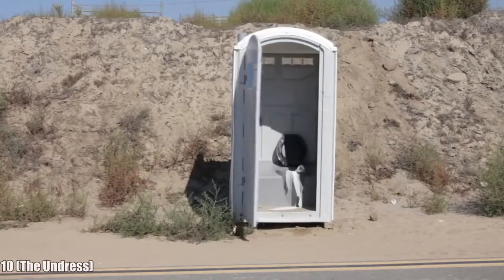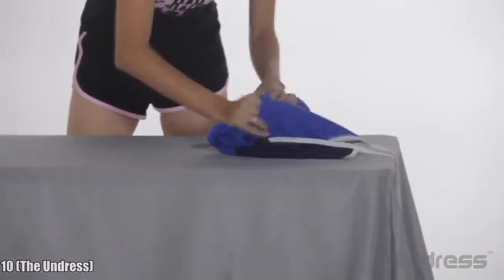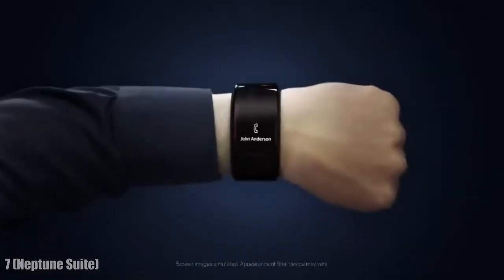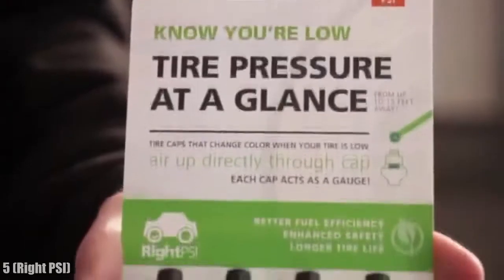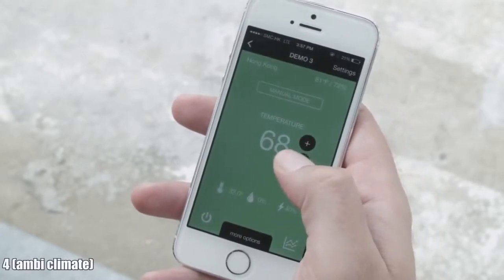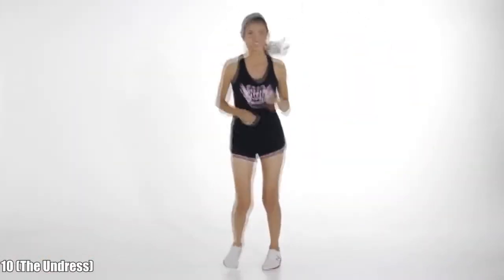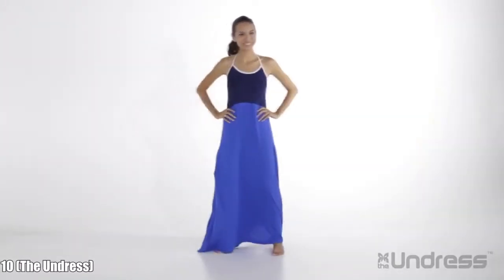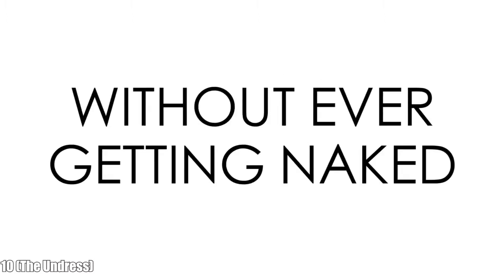10 Futuristic Inventions Available Now ▶3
10 Futuristic Inventions Available Now ▷3 10 The Undress 9 RocketSkates 8 Flexcam PIC 7 Neptune Suite 6 Bruno 5 Right PSI 4 ambi climate 3 Dashbon